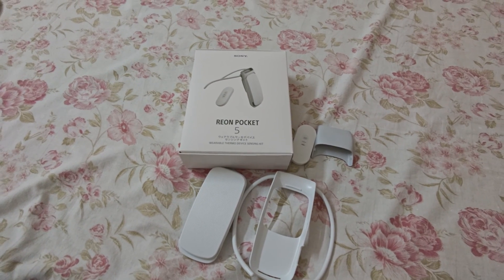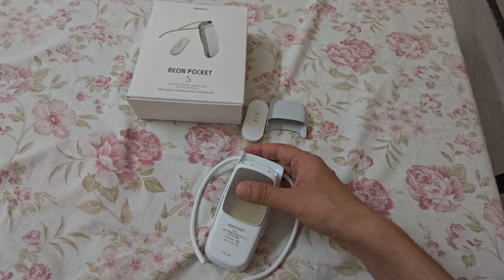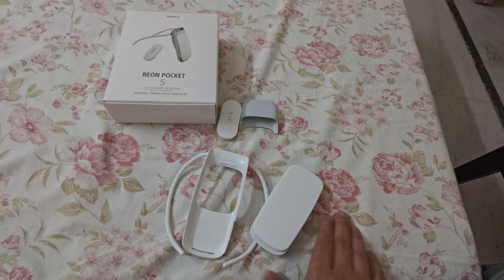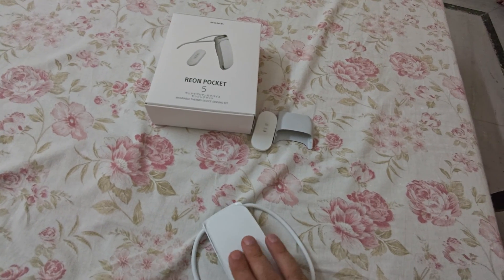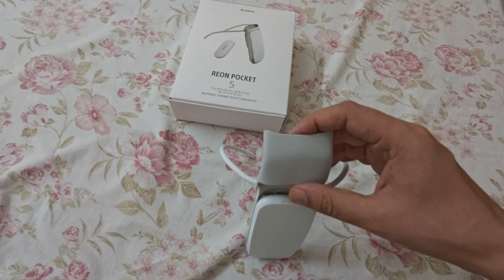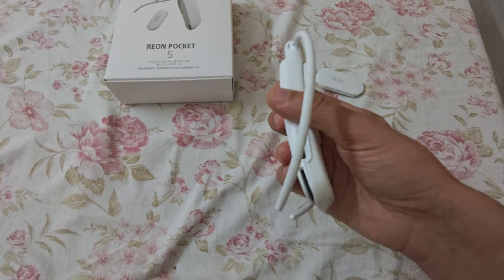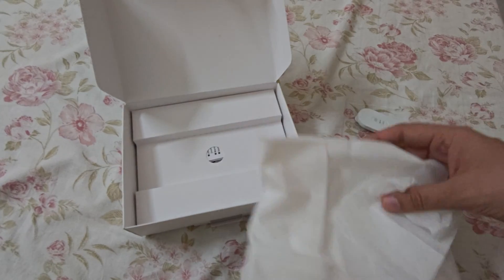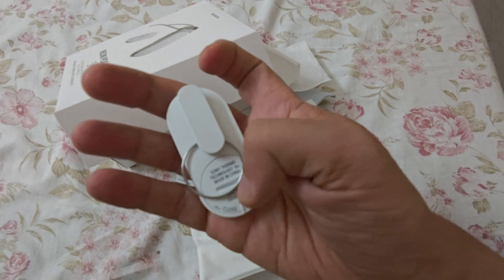Sony Reon Pocket 5 Wearable Air Conditioner 🤯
Sony Reon Pocket 5 is a ‘wearable’ air conditioner that will keep you cool on your commute.

Summer or not, air conditioners have gradually gone from being a luxury to a necessity. But unless you travel to work in an air-conditioned car or bus, there are limitations and instances where you don’t have the privilege of enjoying some chill on a hot, sunny day.

While Sony, only last year, decided to tackle this issue by introducing a ‘pocket’ AC that you can effortlessly carry on your travels, there was still no clarity as to when a user might actually be able to purchase one. However, the brand recently unveiled the Sony Reon Pocket 5, along with its prices and features, for the global market.

Sony Reon Pocket 5: Key features and specifications
The Sony Reon Pocket 5, for one, is a wearable thermo device that is just about the size of your palm. However, it can do more than just cool you on a sweltering summer’s day.

Depending on the temperature, the Sony Reon Pocket 5 will cool — or warm — your body using its five built-in sensors. Three of these plate-like modules are for temperature, humidity and motion.

The Reon Pocket 5 can sit on your neck without weighing you down and can be controlled using the Sony Reon Pocket smartphone app. It typically works with a small fan that pulls the warm (or cold) air out of your body.

That said, it is crucial to note that the AC will not warm or cool the wearer’s face. The Sony Reon Pocket 5 takes about two hours to fully charge and can last up to 17 hours with the rechargeable battery.

The air vents that dispel warm air are built to discharge behind your neck to keep you cool at all times. The Reon Pocket 5 has an ergonomic shape and build, and Sony also claims that it does not tend to get uncomfortable over time.